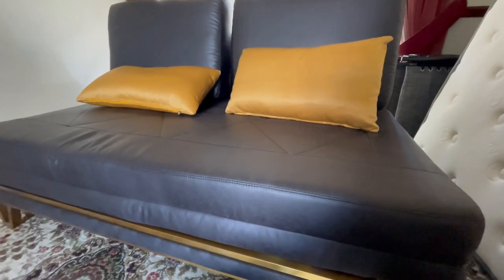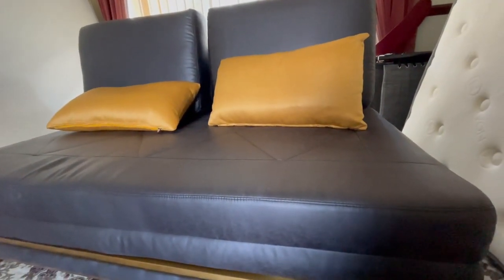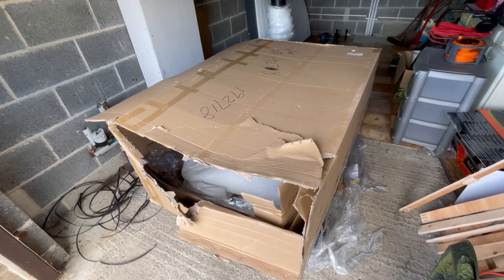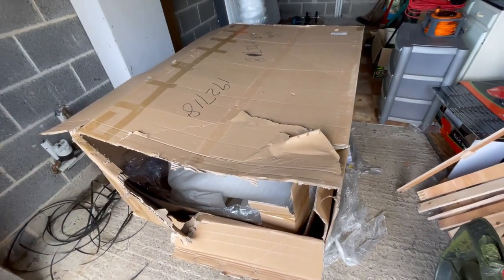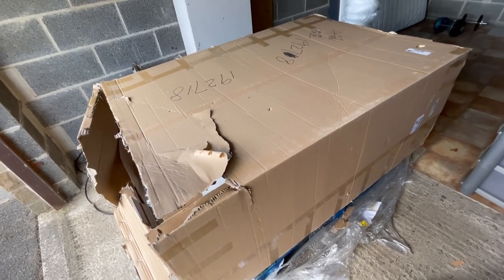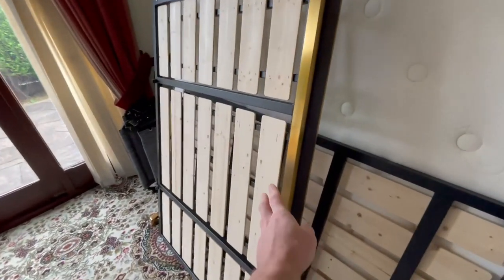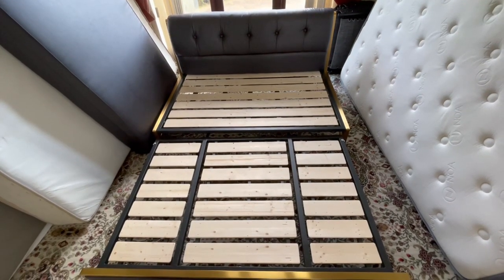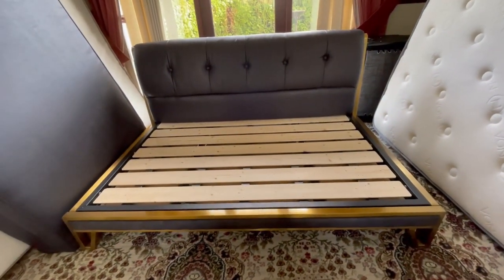Homary Modern Black Convertible Sofa Bed Review (Personally Tested)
In this Homary Modern Convertible Sofa Bed review I give you my thoughts on this sofa bed having personally tested it - I also show you how it works, the packaging that it arrives in, and how to put it together, as well as the pros and cons.